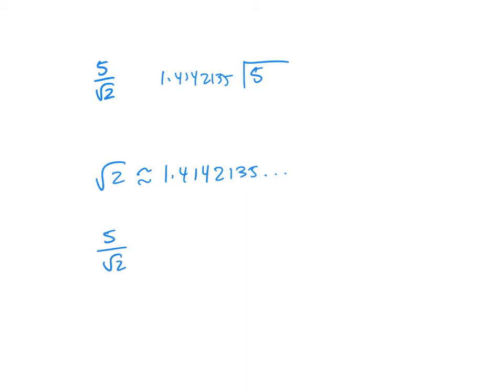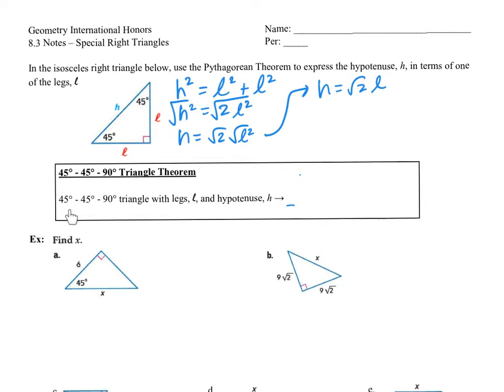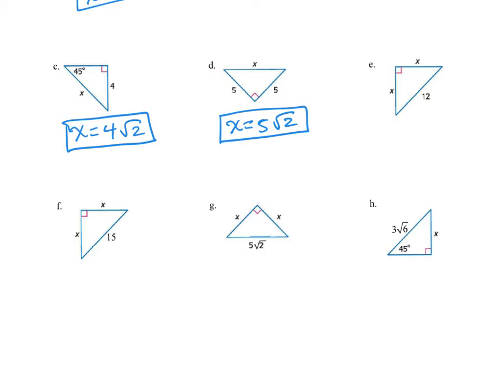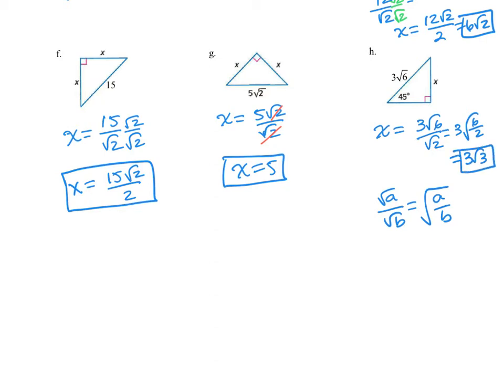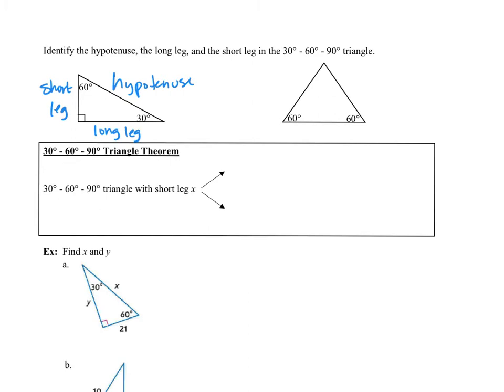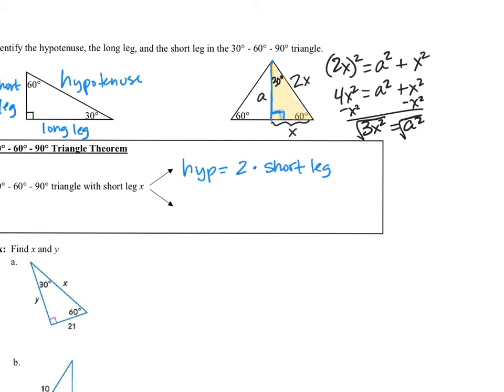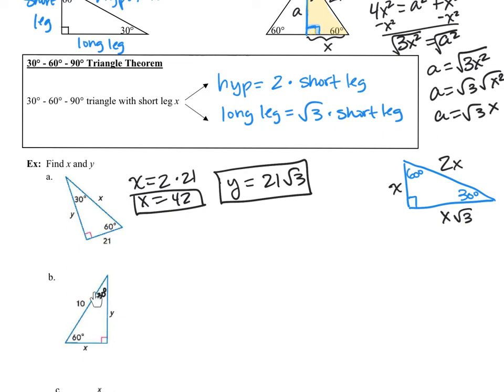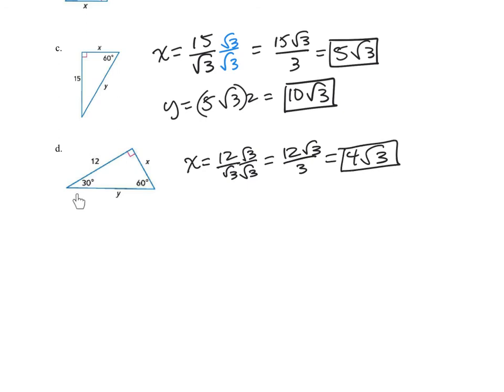Geom Int H - 8.3 Notes